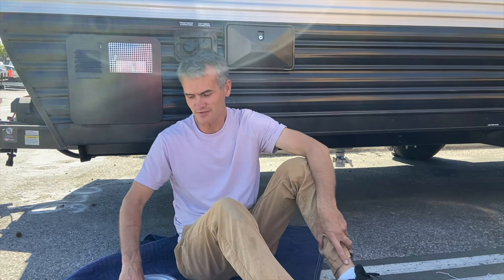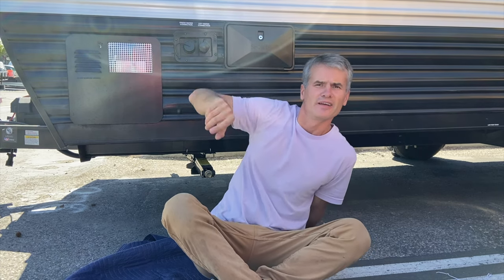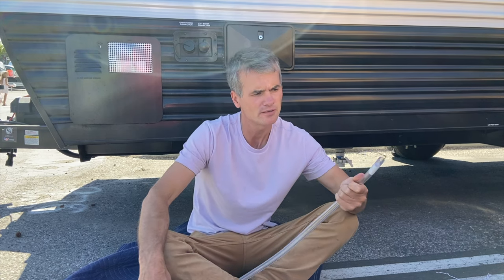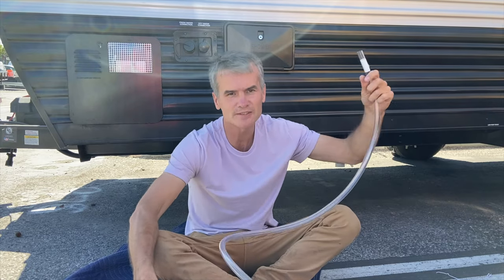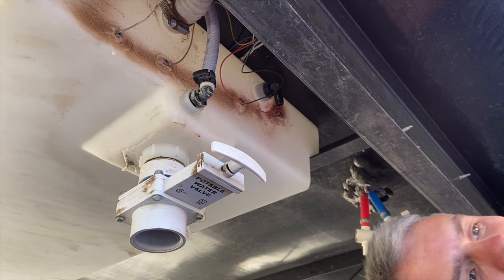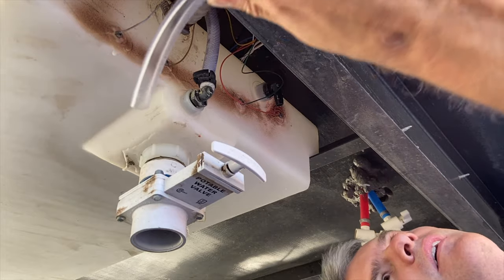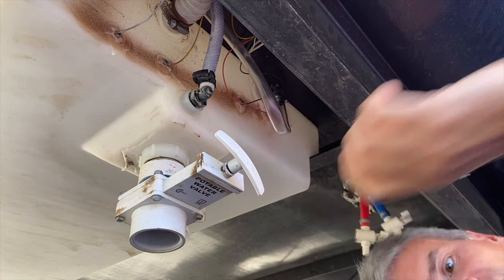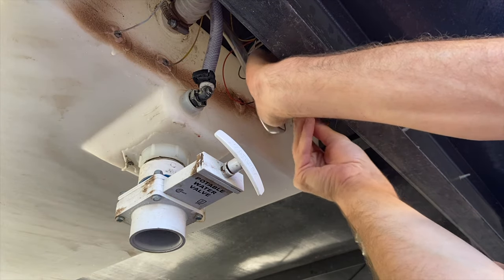RV FIXED: RV Freshwater overflow vent problem solved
Quick fix, that for some reason Foreset River didn't do on Wolf Pup, but should! Simply running a vent hose from the vent port of the freshwater tank to the vent screen at the water inlet. Don’t forget to remove the silicone in the little vent screen that the factory puts in.